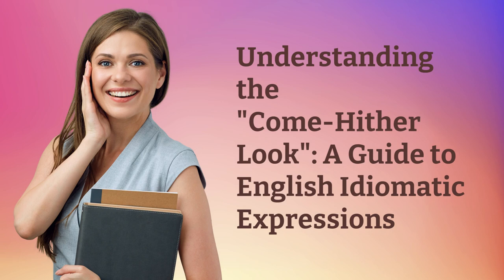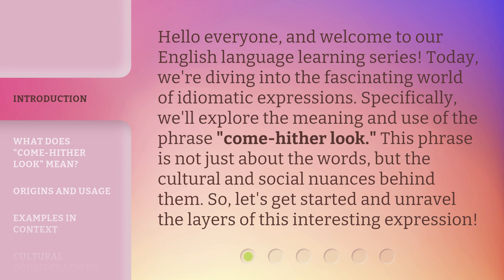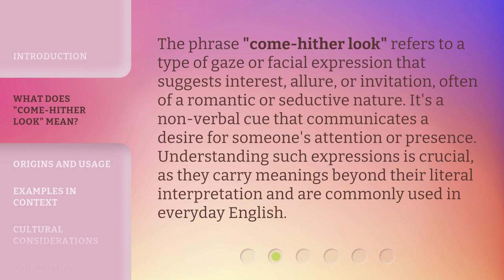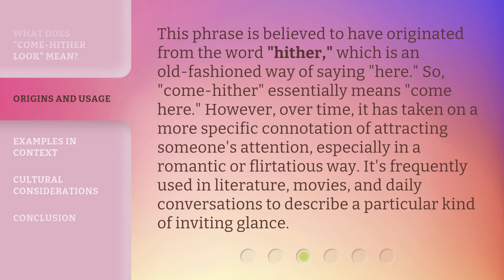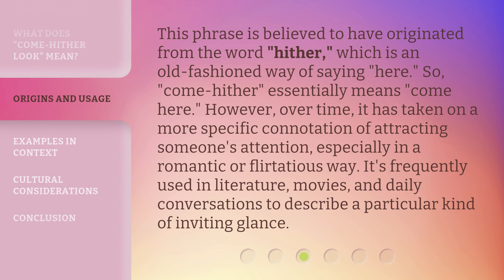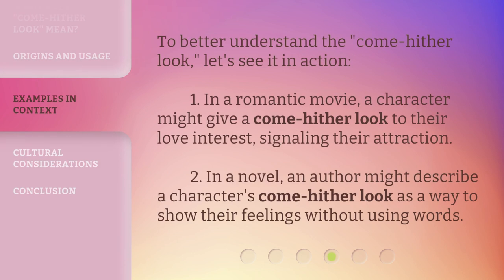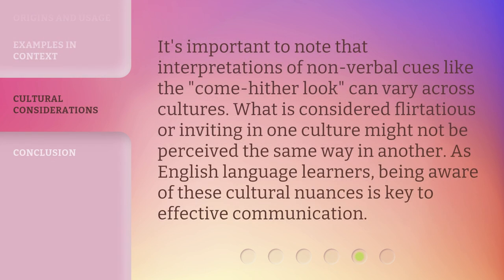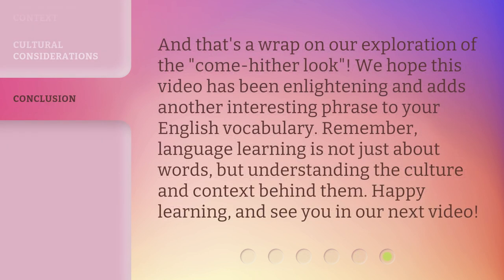Understanding the "Come-Hither Look": A Guide to English Idiomatic Expressions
00:00 • Introduction - Understanding the "Come-Hither Look": A Guide to English Idiomatic Expressions
00:37 • What Does "Come-Hither Look" Mean?
01:08 • Origins and Usage
01:41 • Examples in Context
02:06 • Cultural Considerations